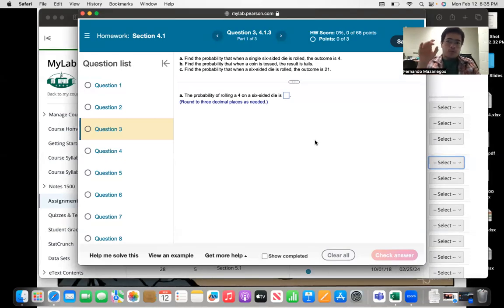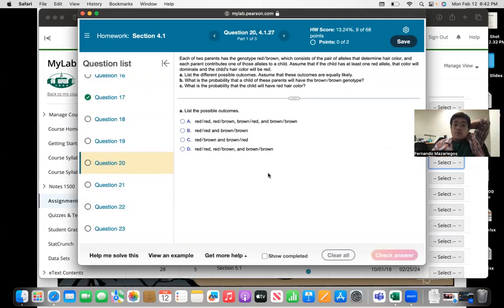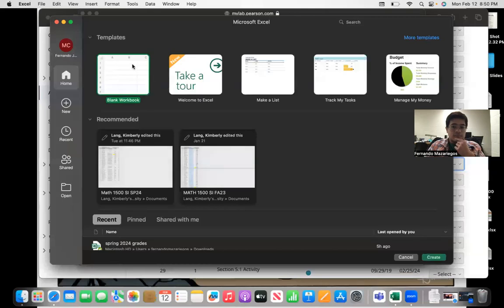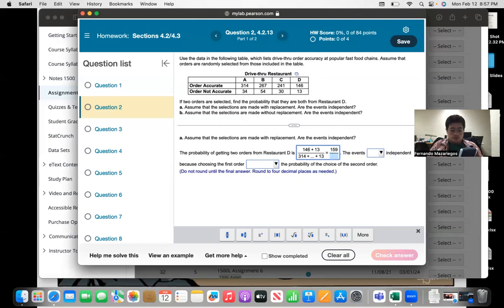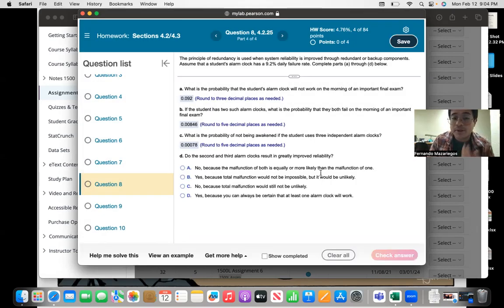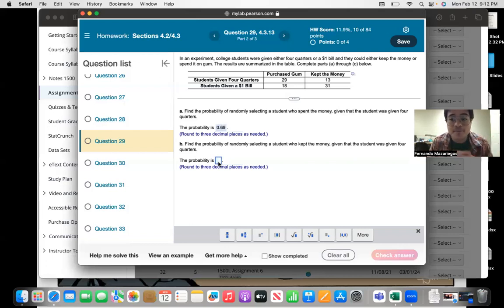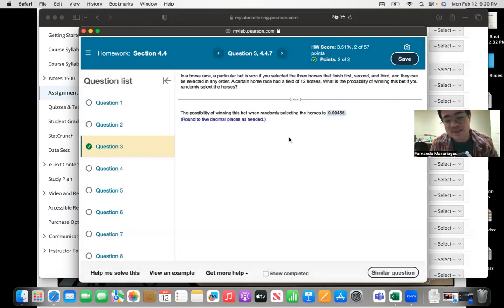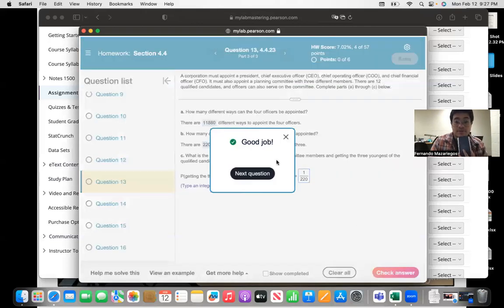MATH 1500 - Chapter 4